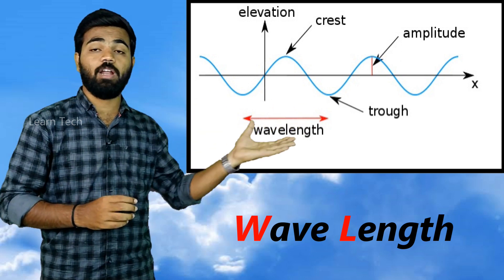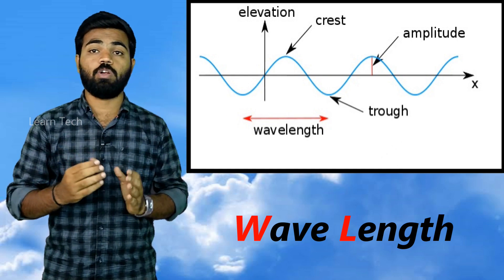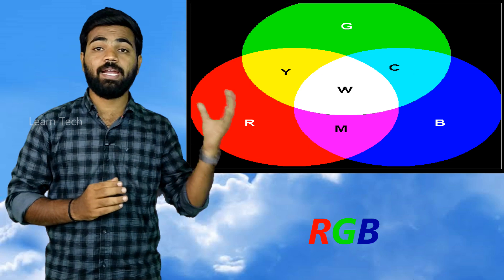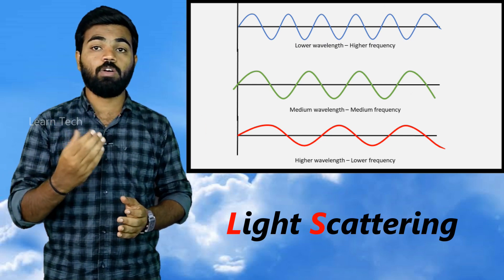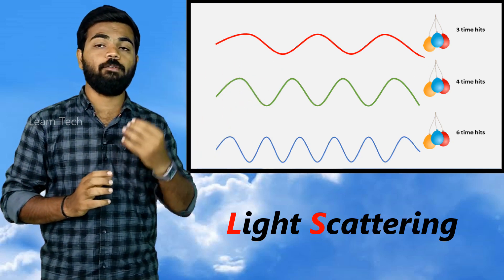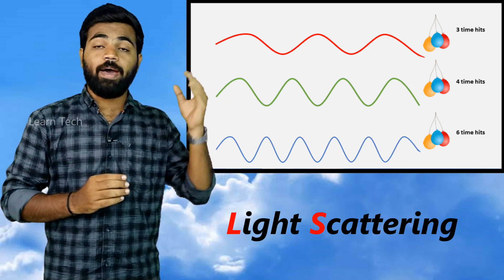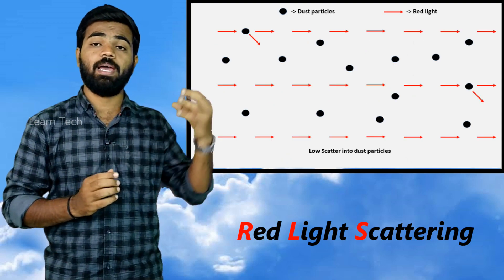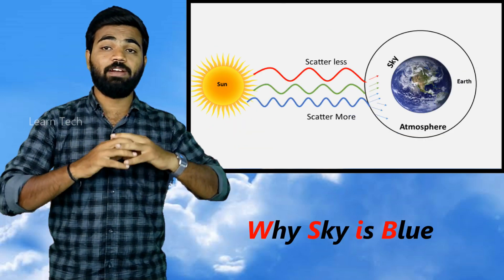why sky is blue in colour in tamil | Light scattering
In this video we will see about  what is the colour of sky ,what is the colour of sky in moon,what is the real color of the sky,sunlight from sun to earth,colors of sky

 பிடித்திருந்தால் உங்கள் நண்பர்களுடன் பகிரவும்!!!